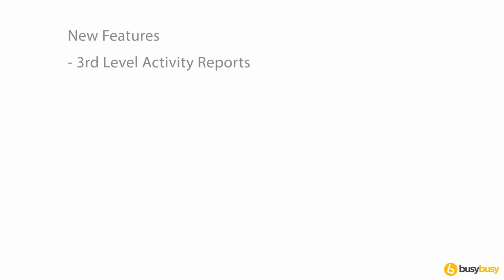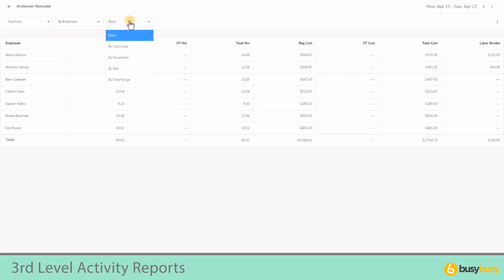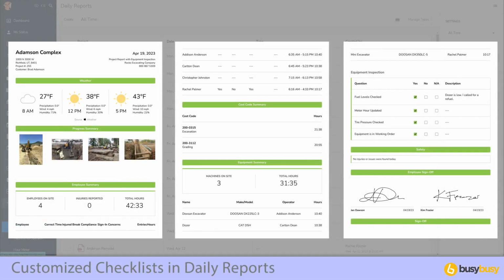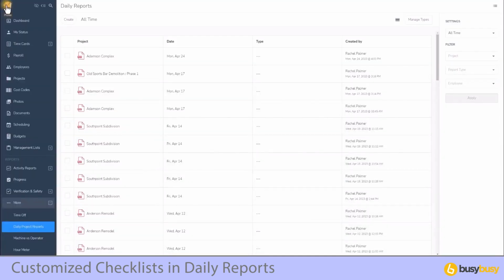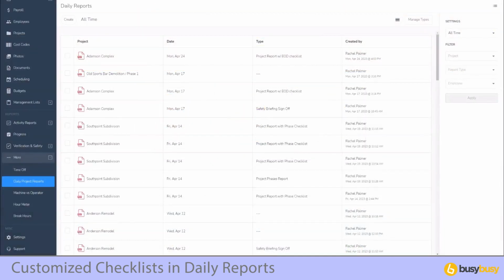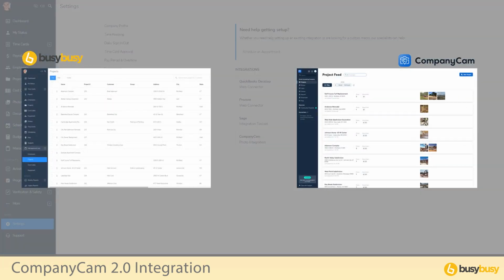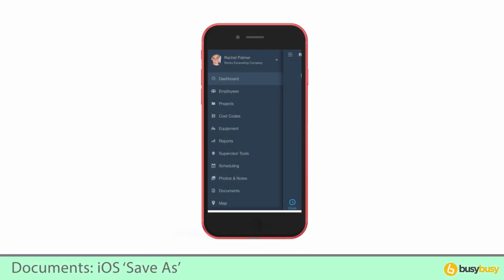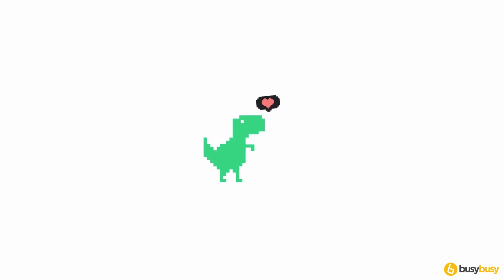2023.2 Release Video